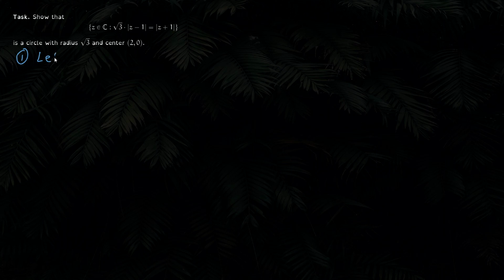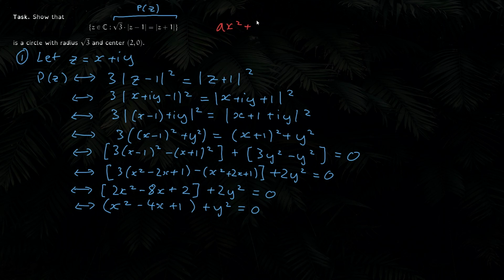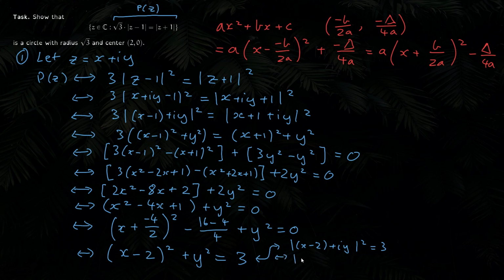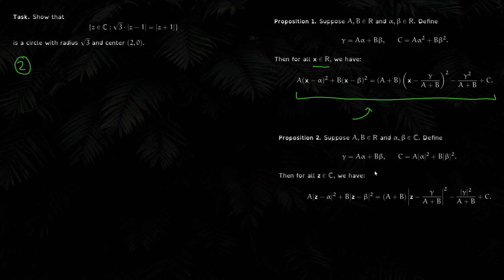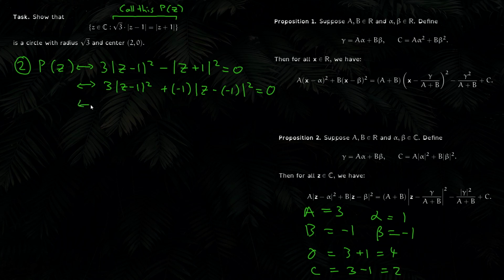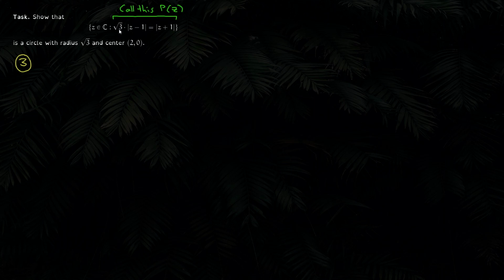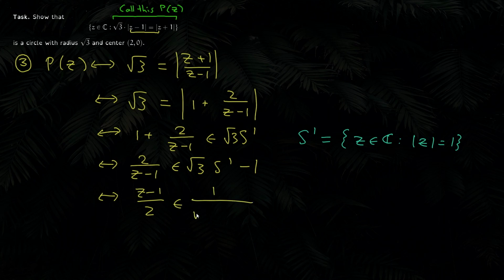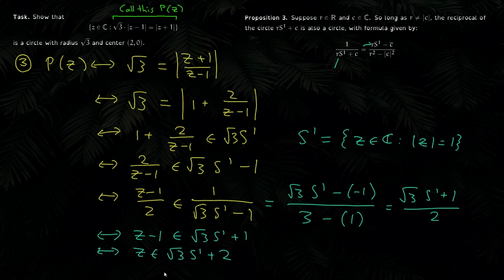Solving equations of the form k*|z - α |z - β